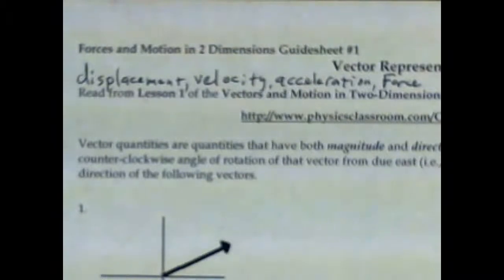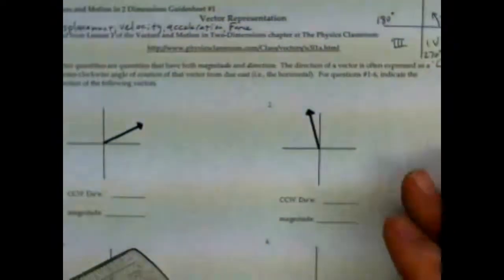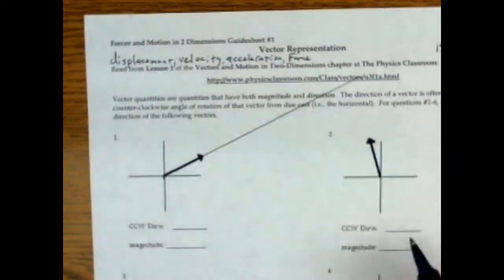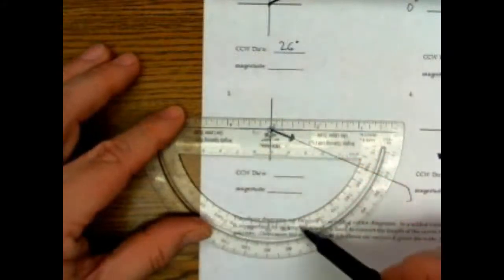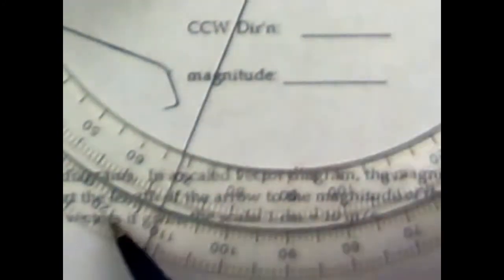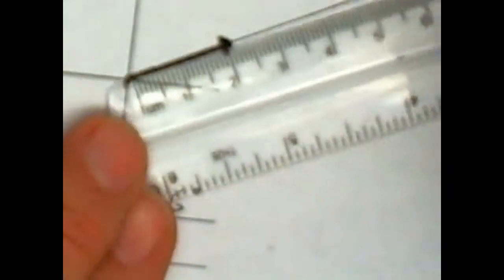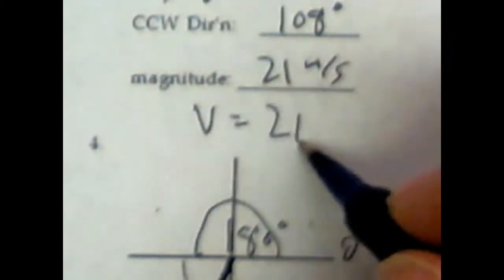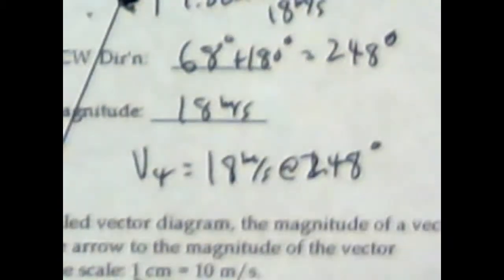2Dim Vectors GS #1 Measuring Vectors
This video details the processes used to measure vectors.